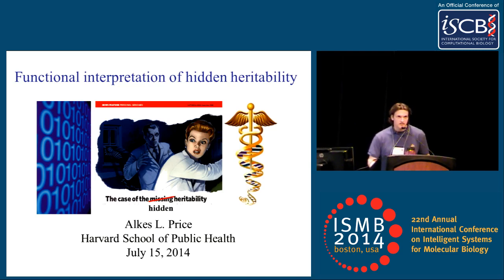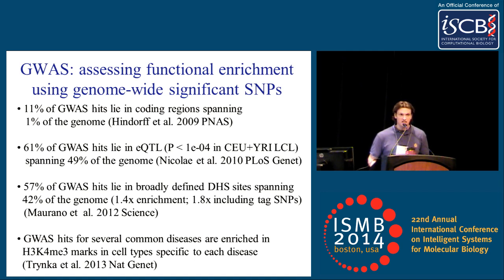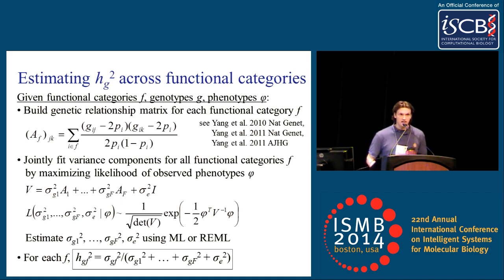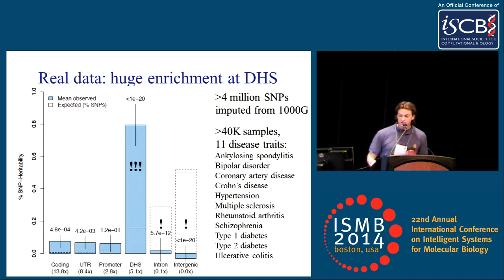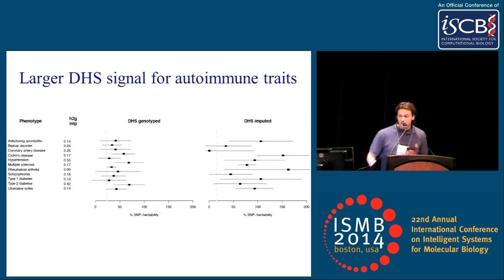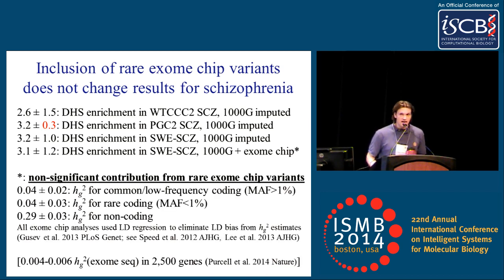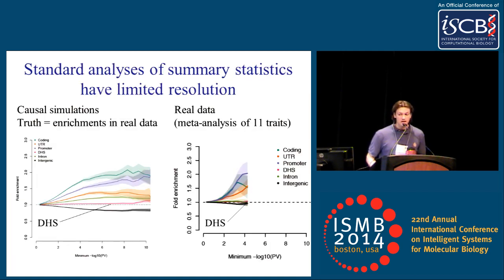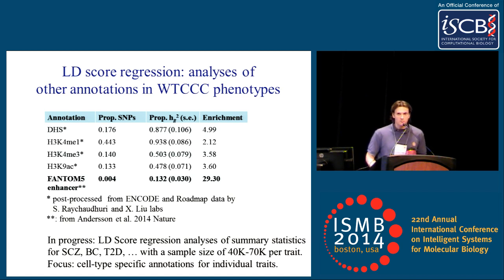Special Session 06 Part B: Partitioning heritability across functional... - Alkes Price - ISMB 2014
Special Session 06 Part B: Partitioning heritability across functional categories - Alkes Price - ISMB 2014